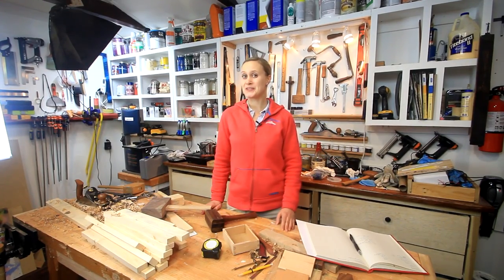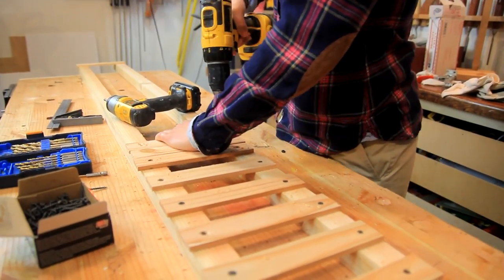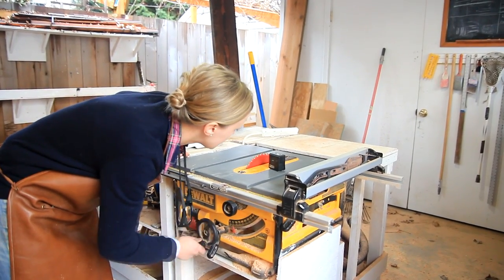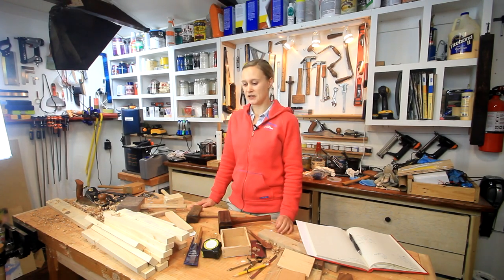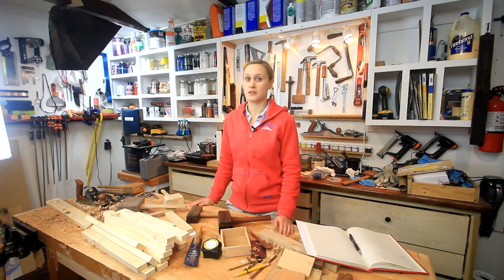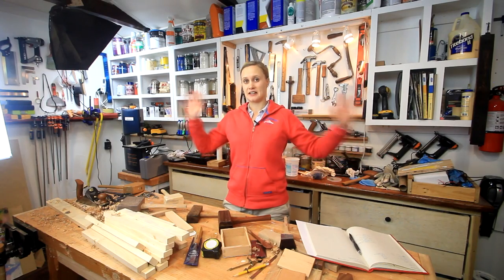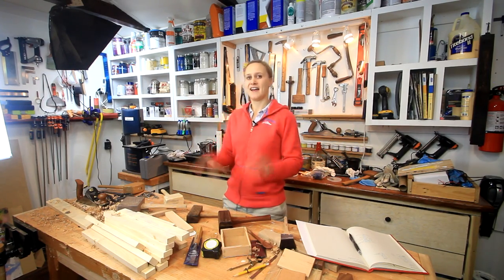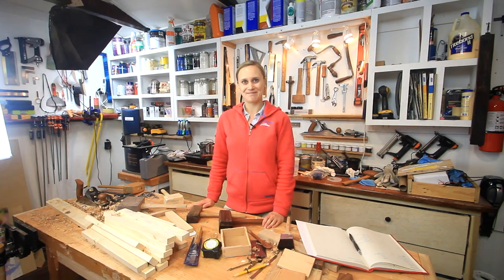Shop Update - Paint Brushes, Wood Rack and DIY Painting Booth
In the latest shop update I go over my new wood rack, a little about brushes and my diy spray booth. And Thor's hammer is now in the local hardware store.